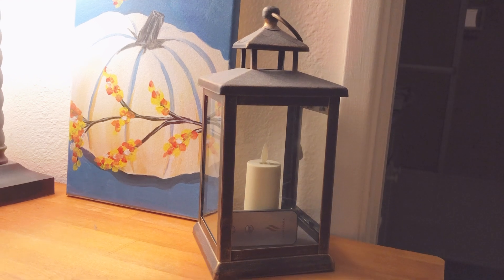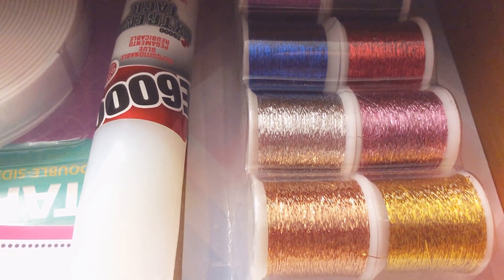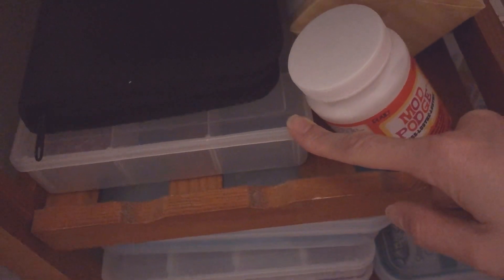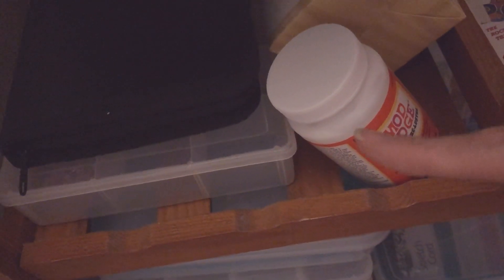ASMR- Craft Corner- Show & Tell / Whisper Chat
Whisper show & tell; Craft Corner & chat update. Enjoy!
Shoot me a message and tell me you are from YouTube.
***Please check out my favorite product recommendations list on Amazon, click on the link below***
Keep a L👀KOUT for daily video uploads!